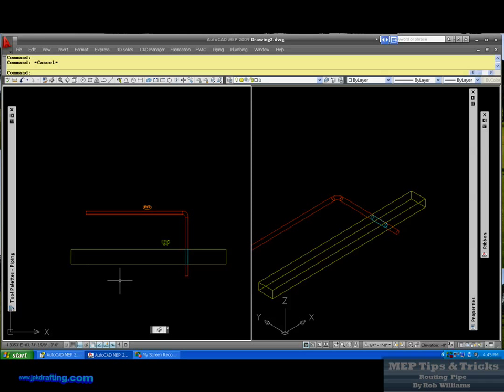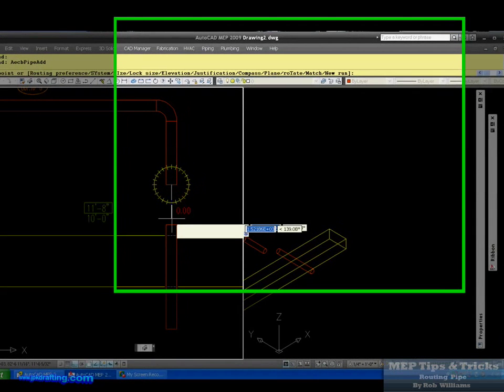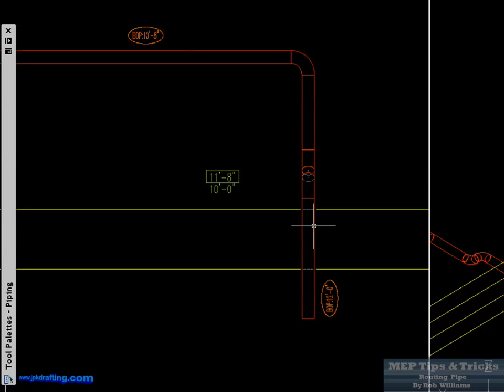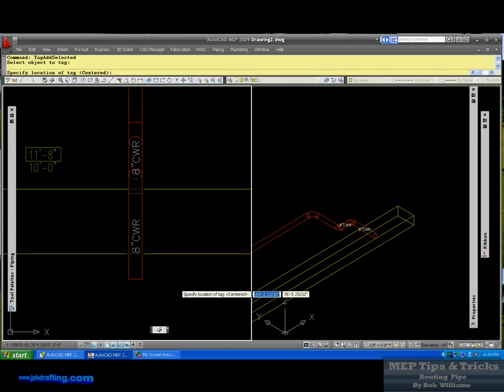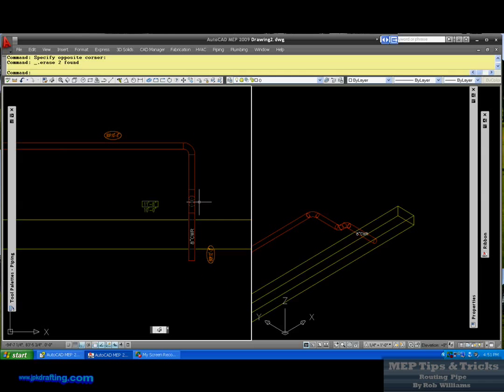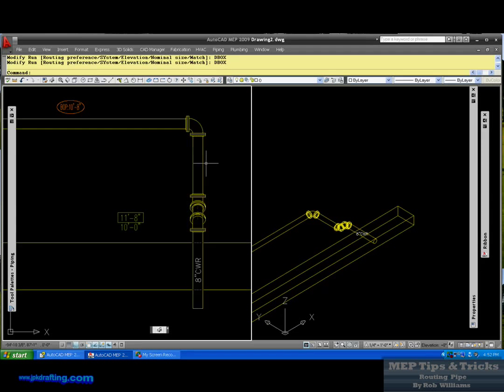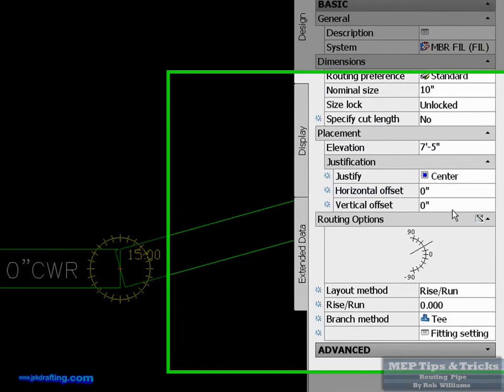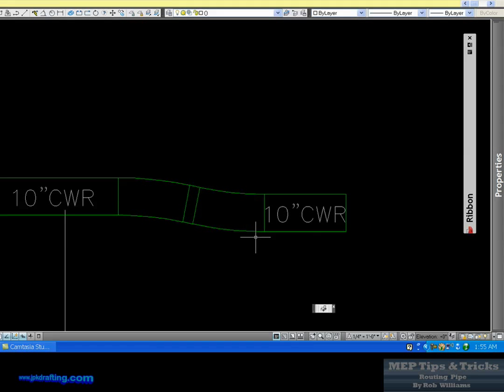Cad Tips - AutoCAD MEP - Routing Pipe